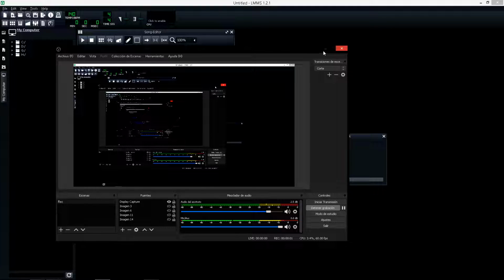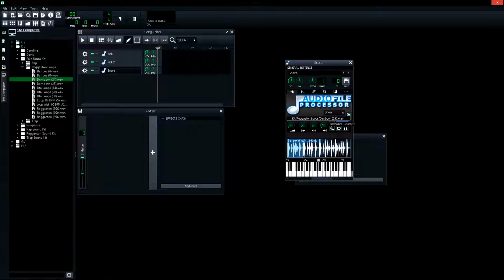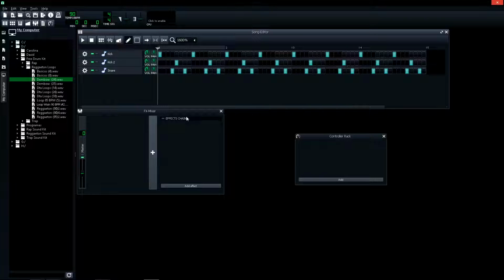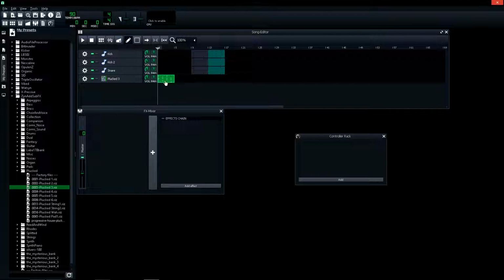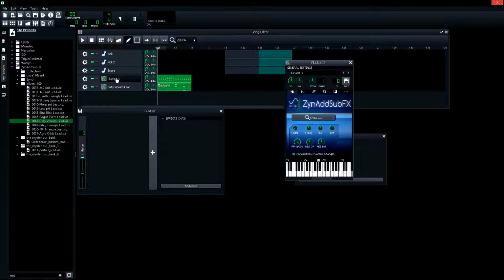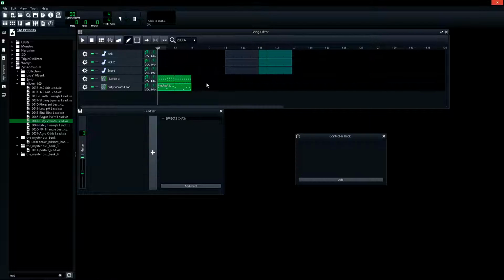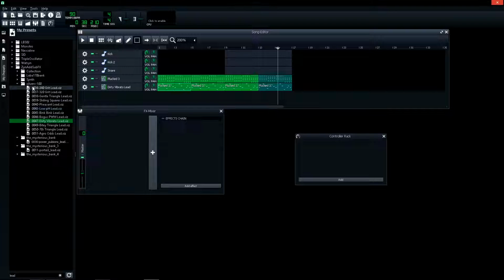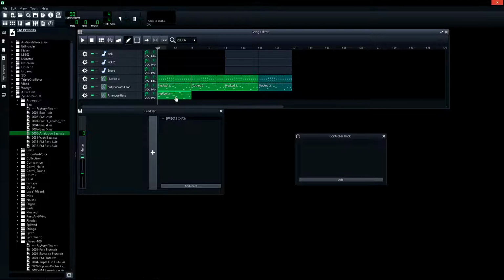How to make a reggaeton beat in lmms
How to make a reggaeton beat in lmms Contact